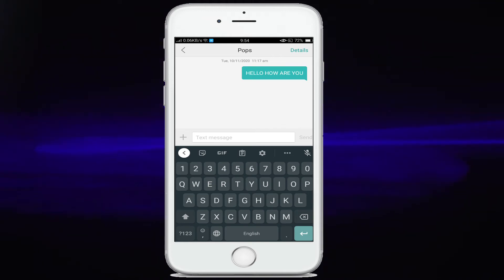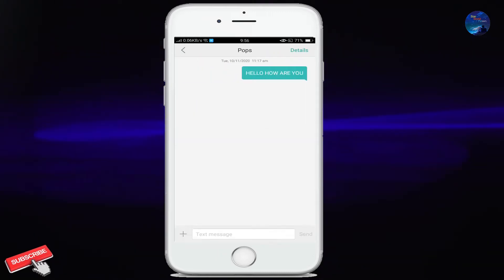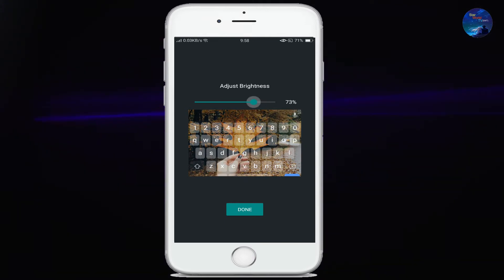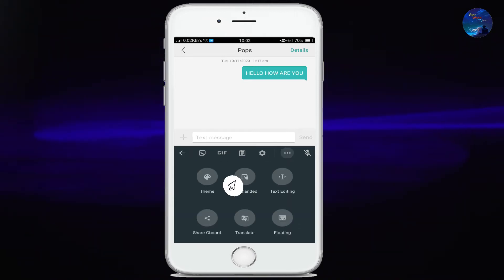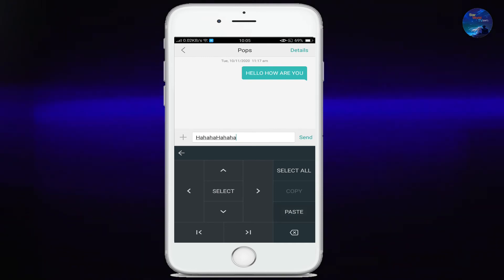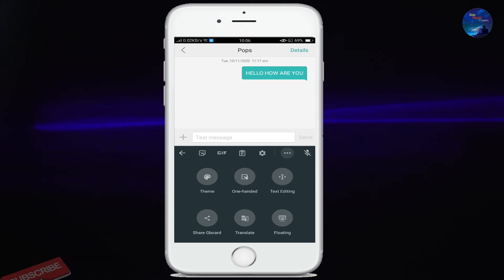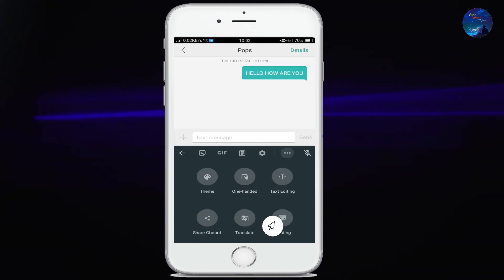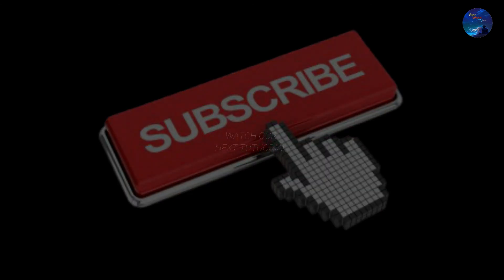Customize your Gboard without any App | Change Keyboard Colour & Size | Customize Theme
Change keyboard color without any app it's easy by open your settings
If you are looking for best keyboard app for android and iOS then try the GBoard aka Google Keyboard app. See the all 15 hidden features, tips and tricks for both the android and iOS